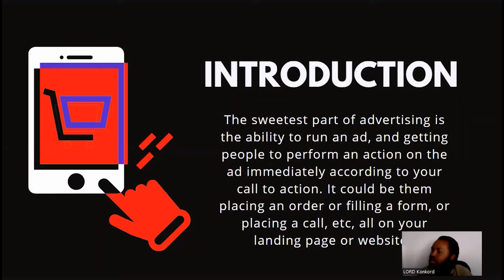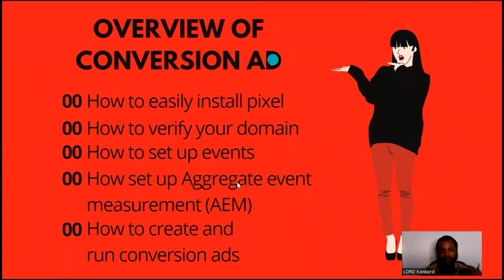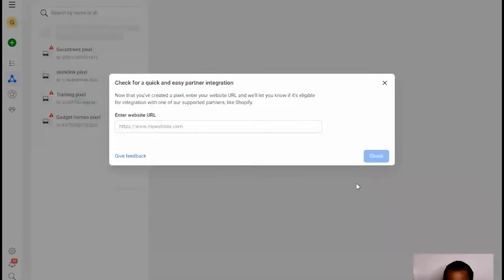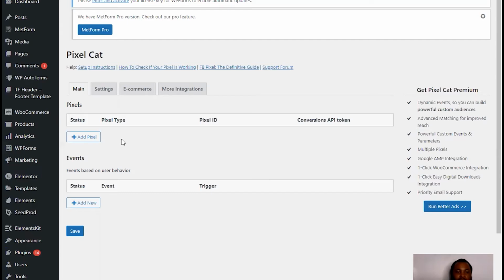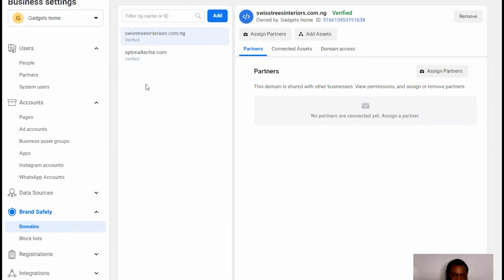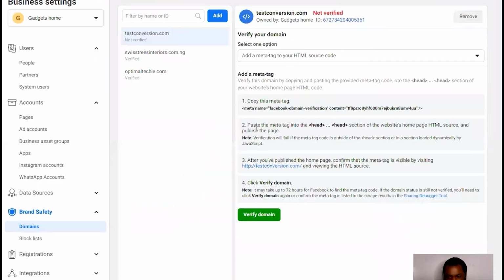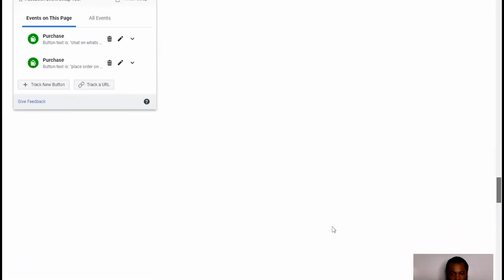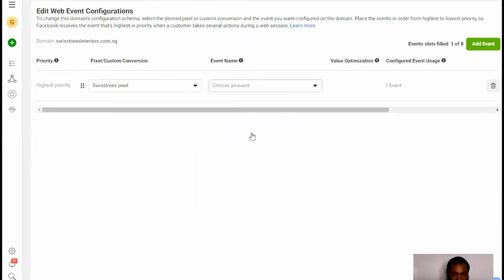How To Create Facebook Conversion Ads In 2022 | Step By Step Process To Run Facebook Advertisement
Want to know how to create Facebook ads conversion campaigns?

Conversions is by FAR my favorite Facebook ads campaign objective and where you are likely to see the best results.

We create dozens of Facebook ad campaigns for our clients every month and 90%+ of those are conversions campaigns.

In this video I show you exactly how to create a Facebook conversion campaign.

I go through the entire Facebook ads conversion campaign creation process, step-by-step.

With this video you'll know exactly how to generate fantastic results with conversion campaigns on Facebook.